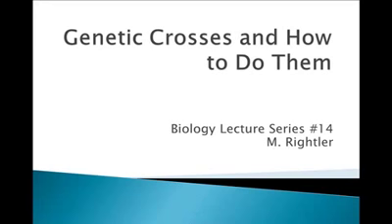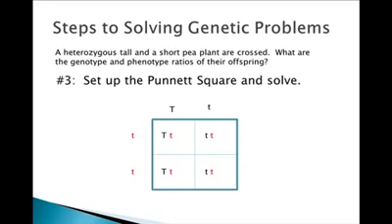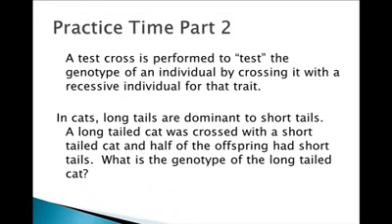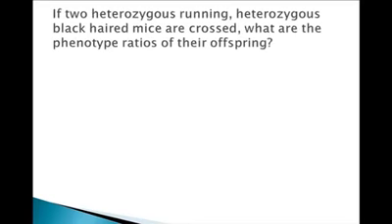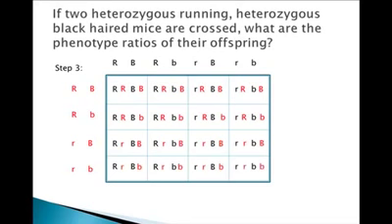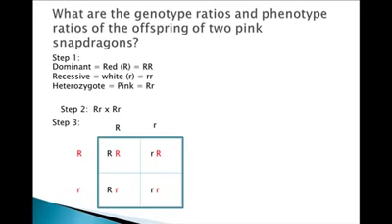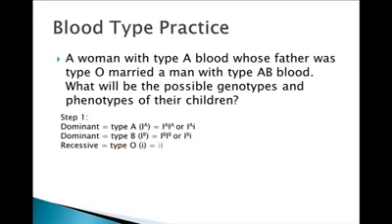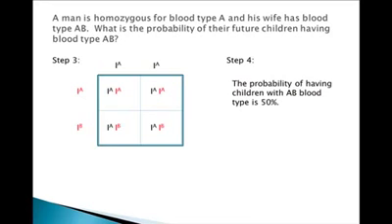Genetic Crosses - Introduces the Punnett Square - How to Do Genetic Crosses